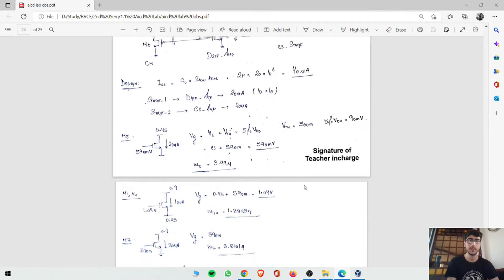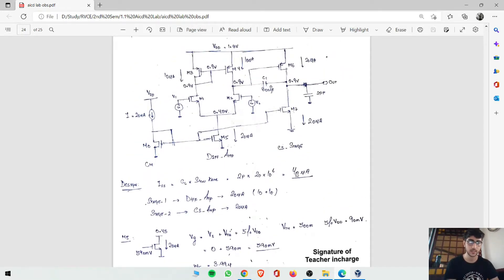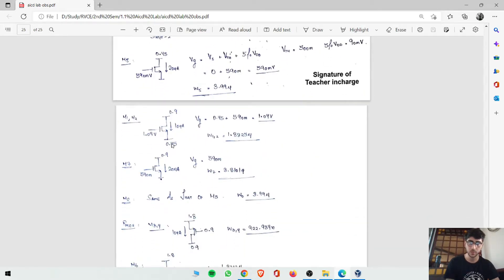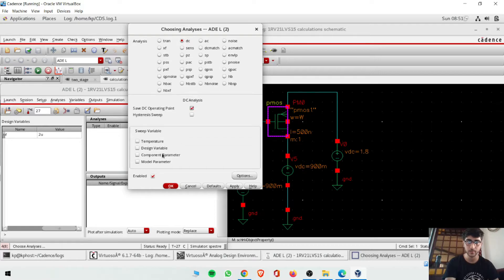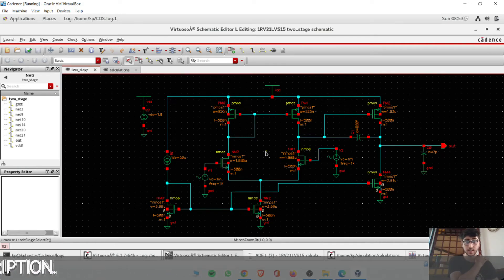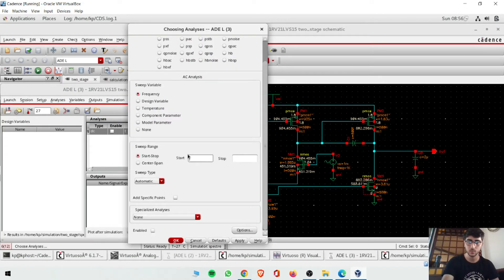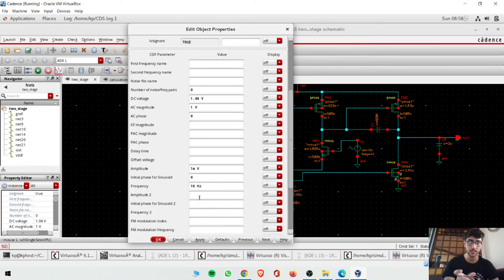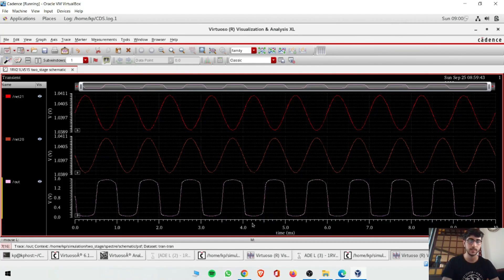15 Design of Two Stage Opamp ( Diff-Amp + CS-Amp ) | Cadence | gpdk180 | Simulation | Tutorial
In this video we'll learn about design of two stage opamp consisting of differential pair, common source stage and a current mirror and thus to find out Gain Av using ac analysis, and then perform transient analysis. Also we'll find out the proper sizing of W and L .